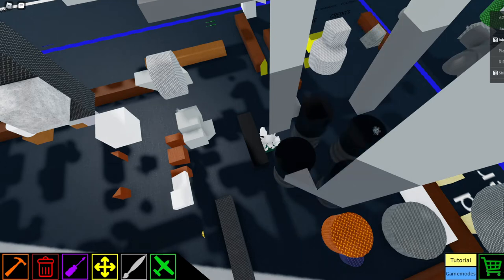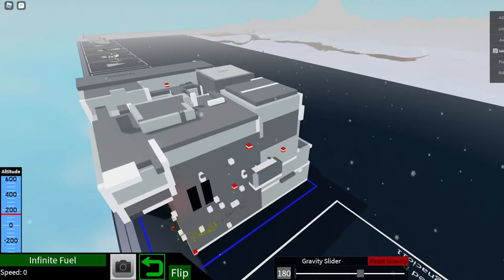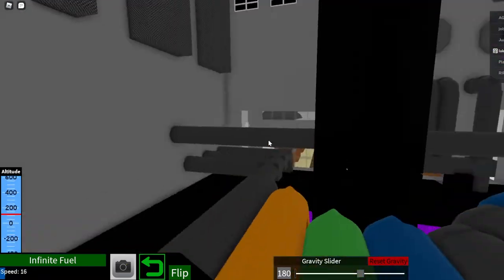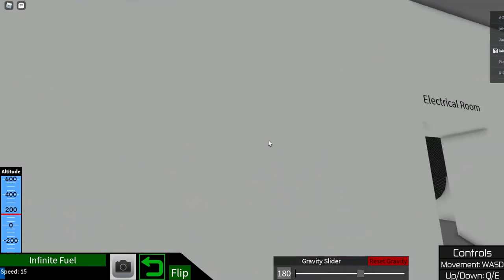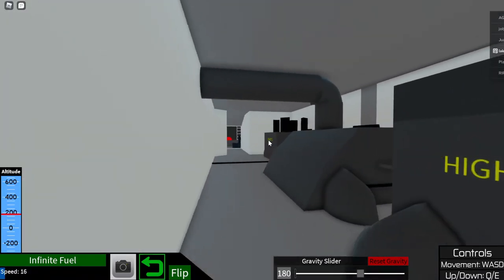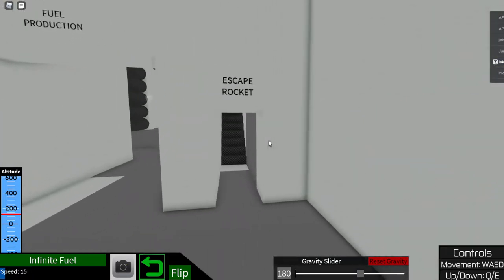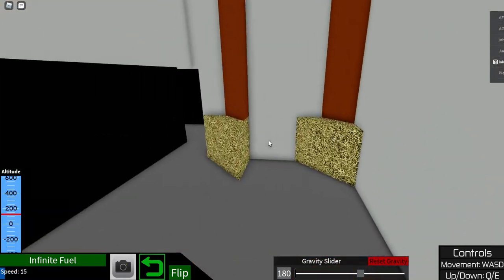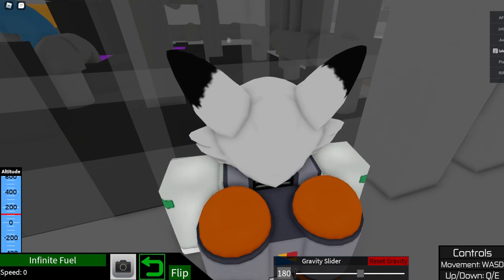Core Tour 4 | LEGACY (Plane Crazy)